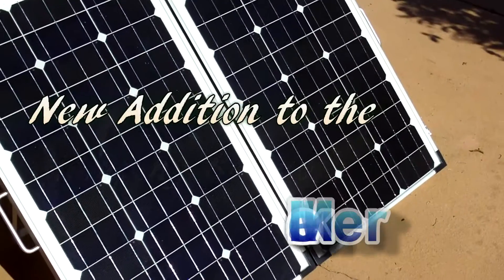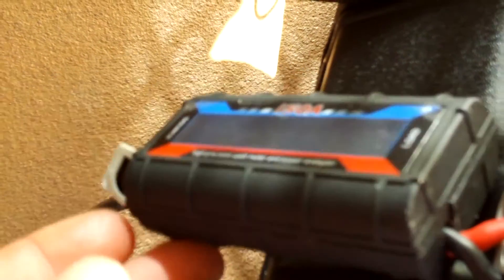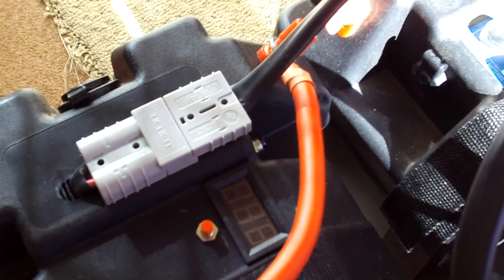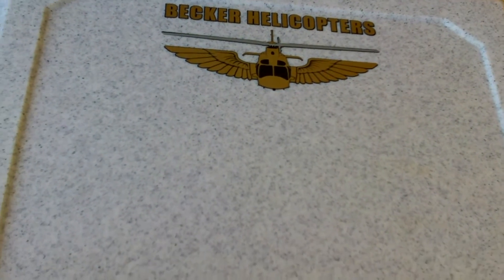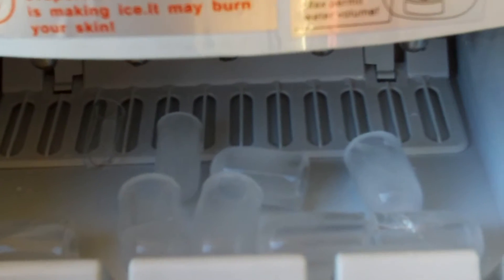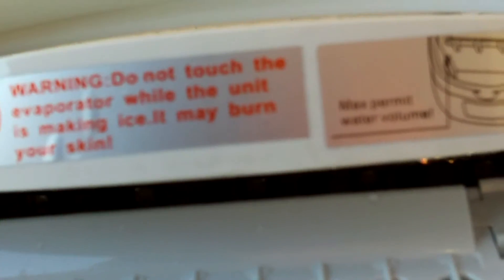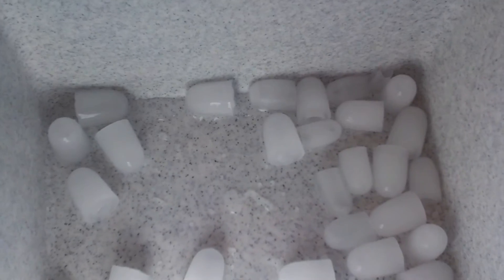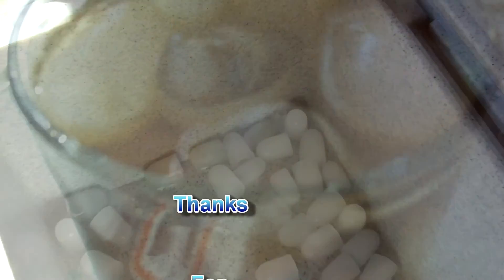Solar Powered Ice maker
Just a demo of my icemaker for "Glamping". 125 AH AGM batteries Bosch German 130 Watt solar panels, 1500W Pure Sine Wave inverter